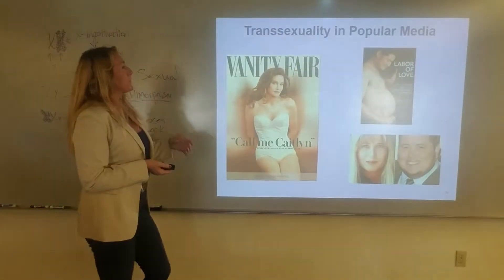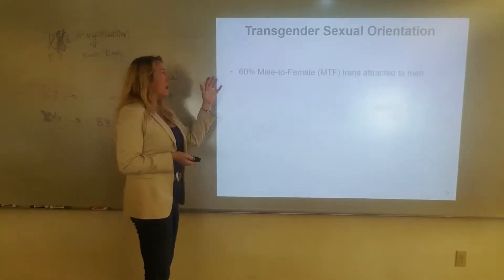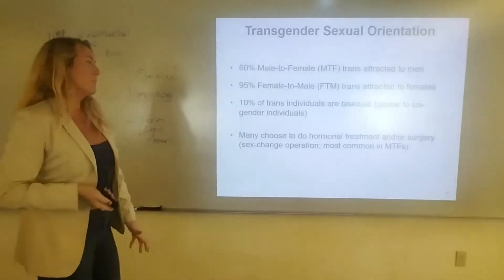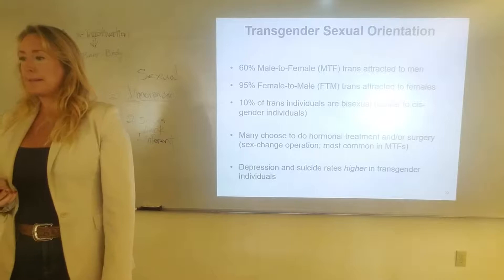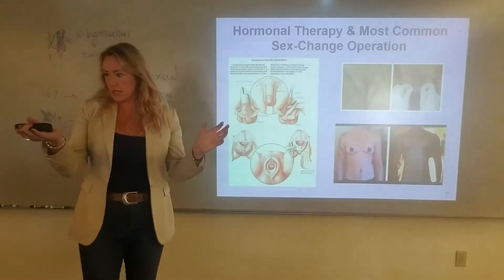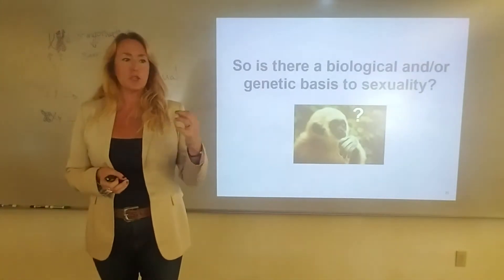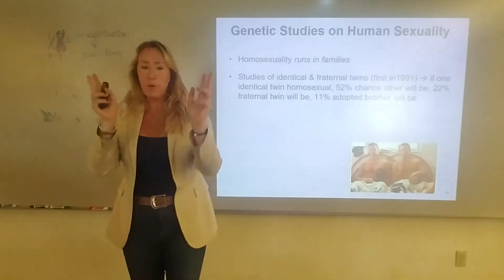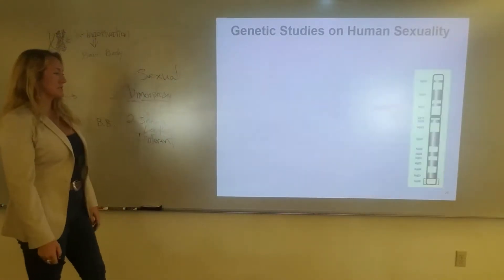Gender Identity, & Sexuality Part 2